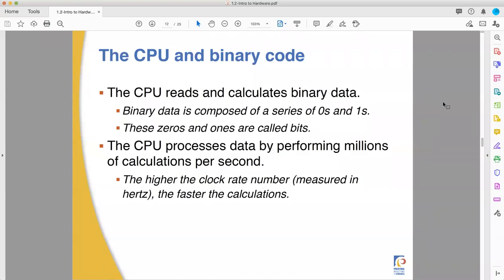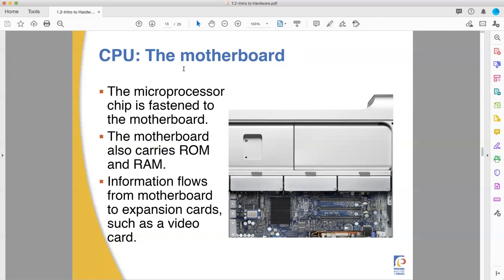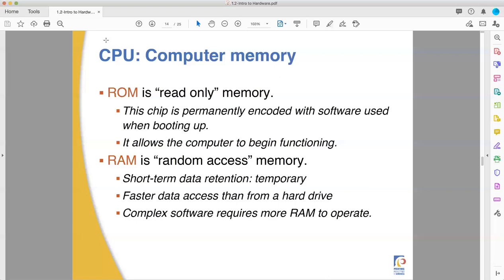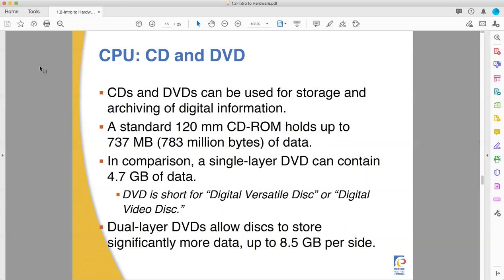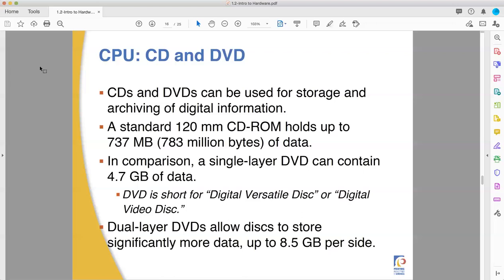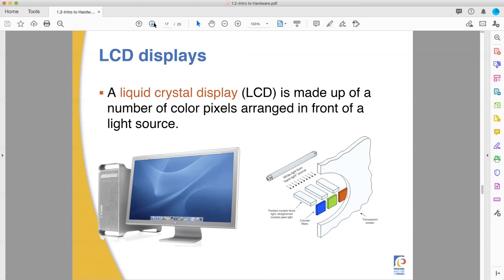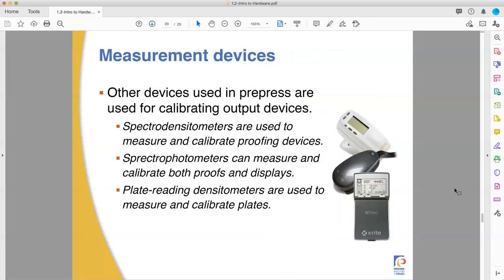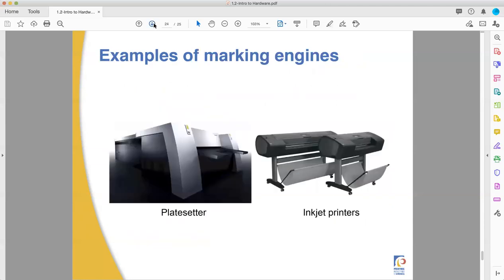PIA 1.2 (2/2)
The second half of section 1.2, discussing CPUs, Peripherals, and output engines.